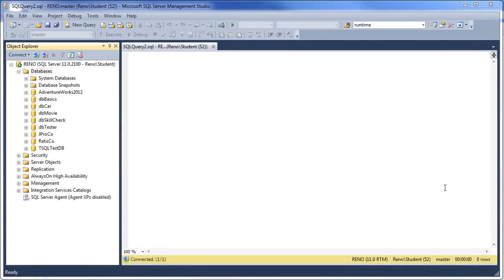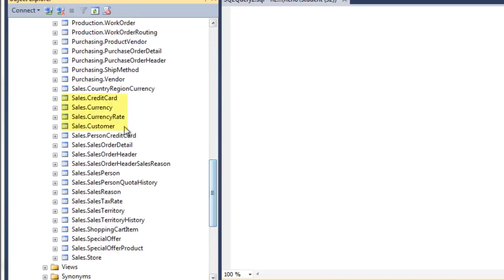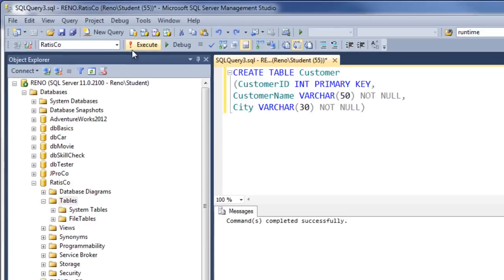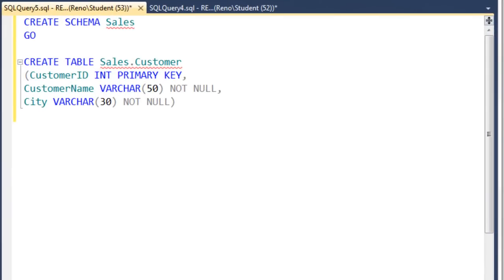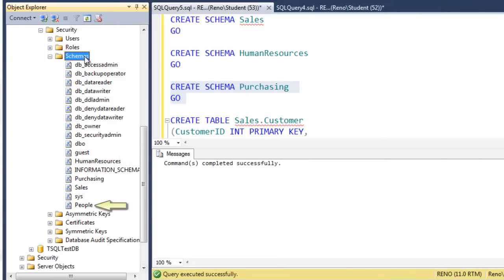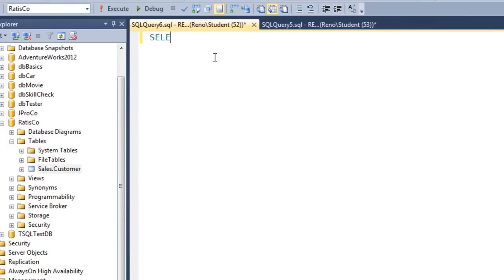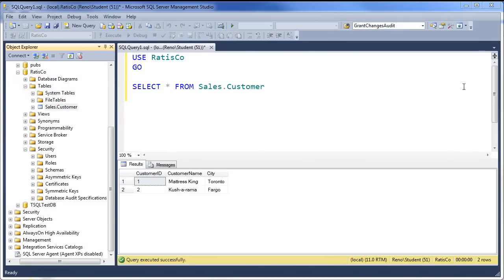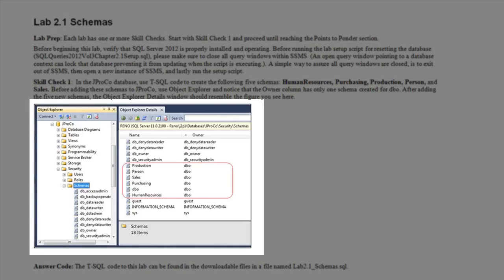SQL 2012 Database Schemas Lab 2.1